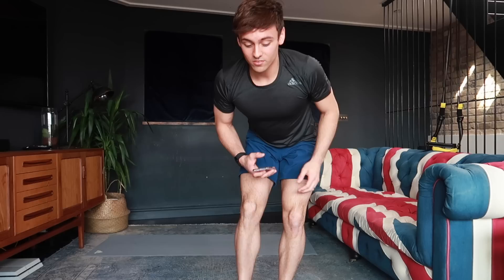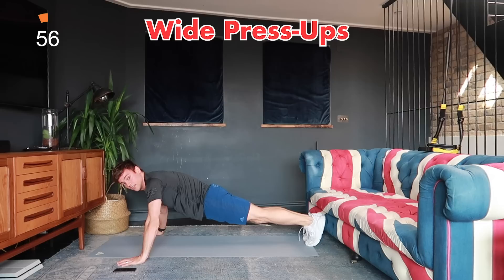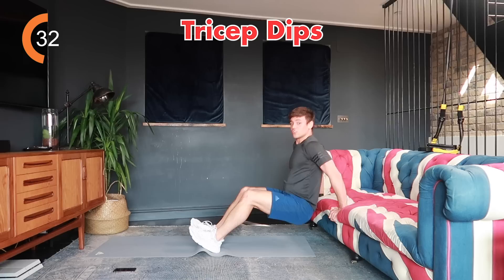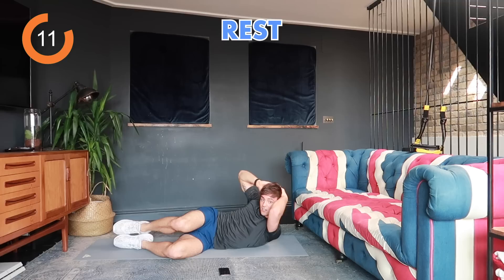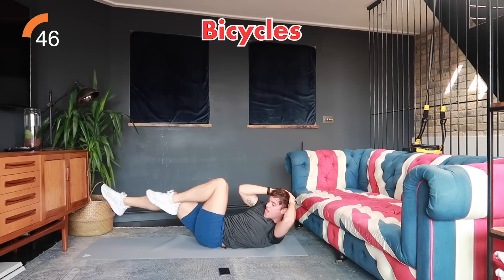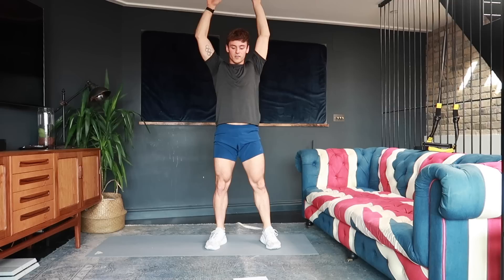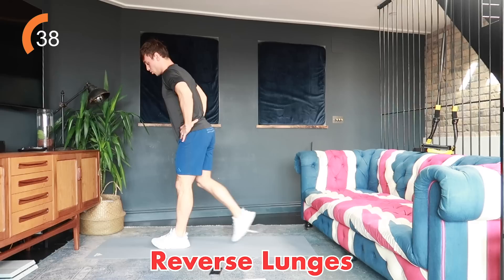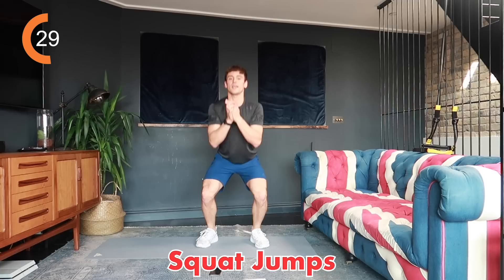15 MIN ARMS, CORE & LEGS! | DaleyWorkout I Tom Daley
This workout focuses on three main areas of the body! Arms, Core and Legs! 5 minutes on each and 15 minutes total! Give it a go!

What other areas would you like?